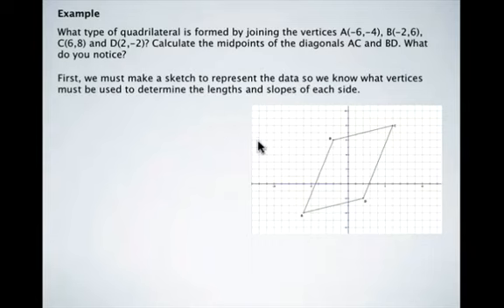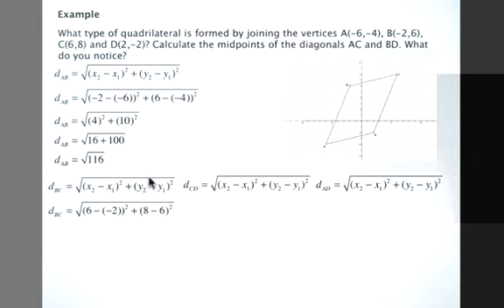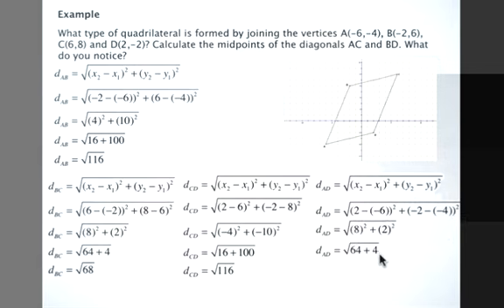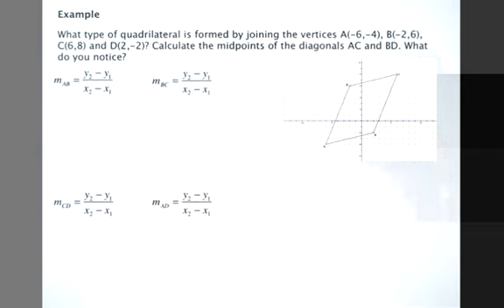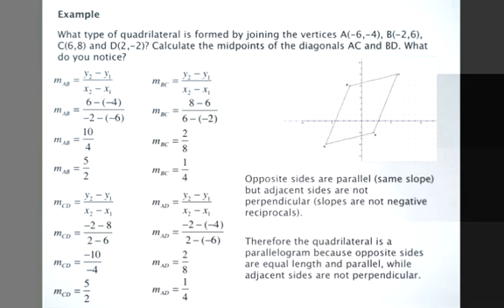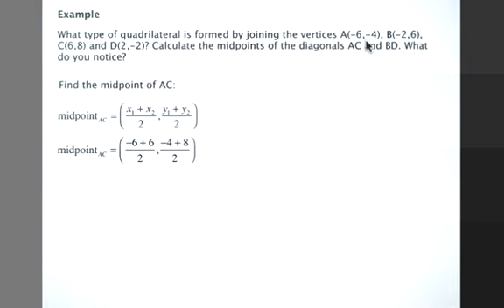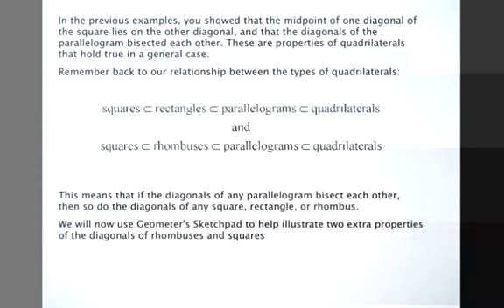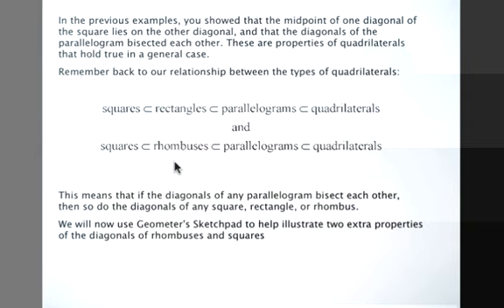Properties of Quadrilaterals and Triangles 3